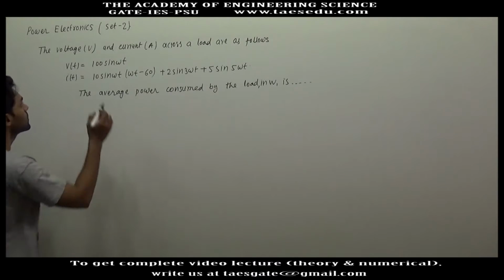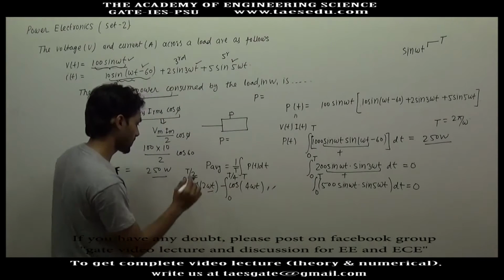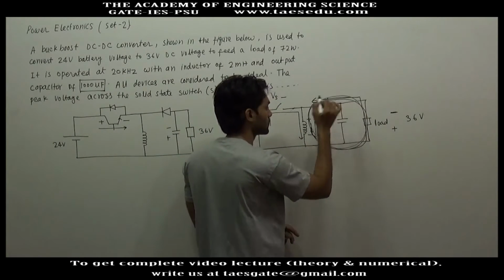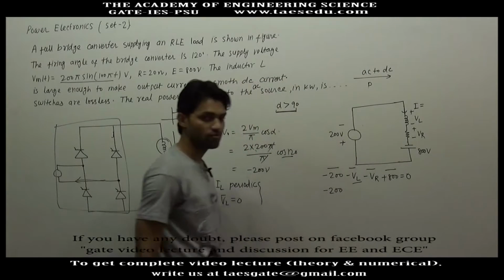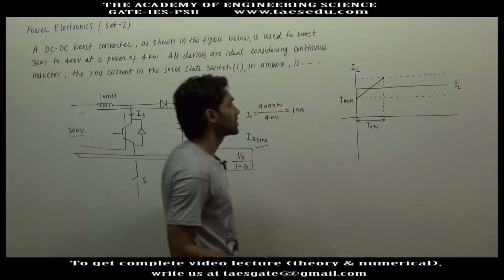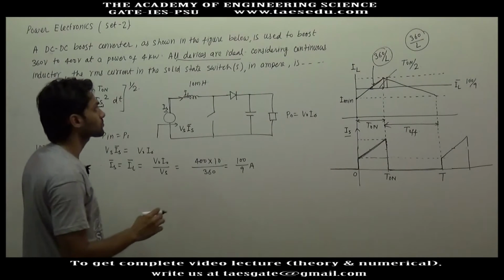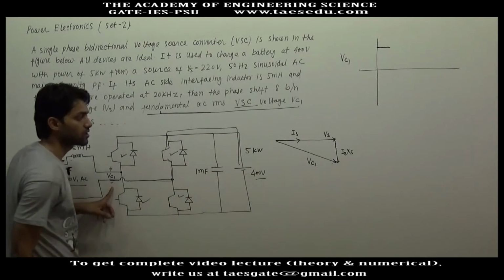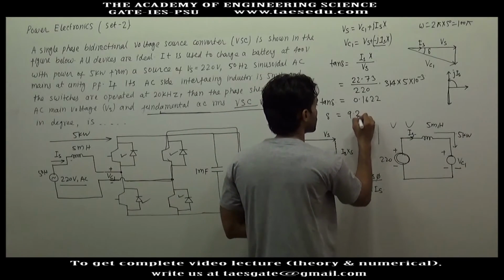GATE 2016 SOLUTION: POWER ELECTRONICS SET2